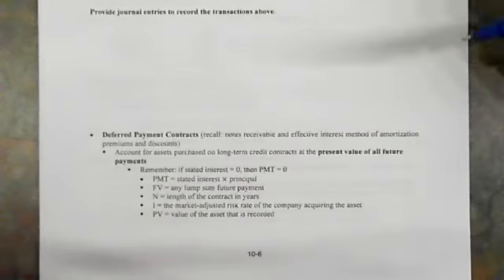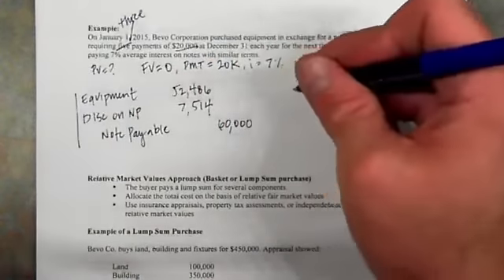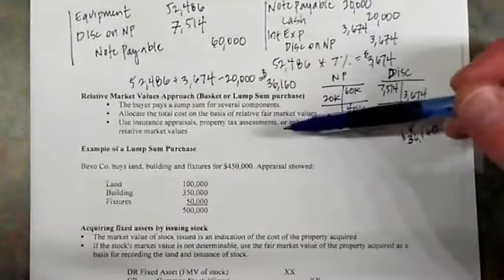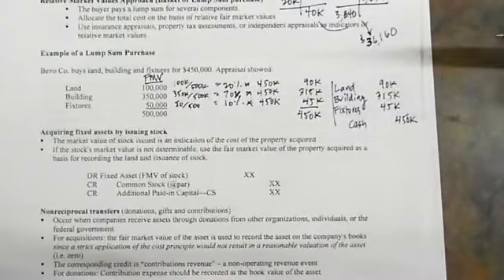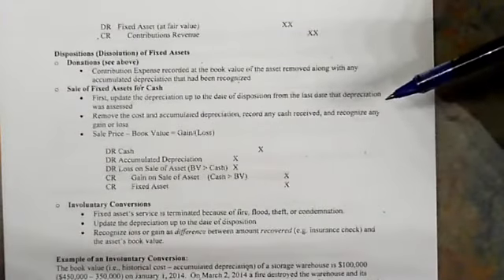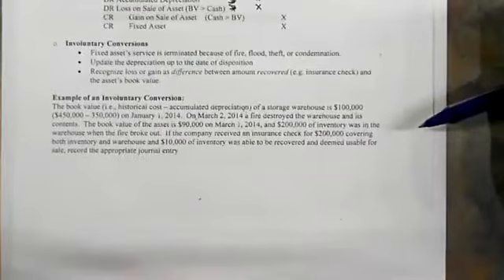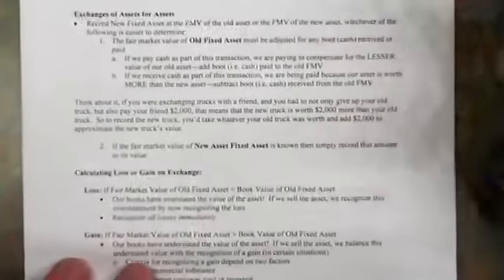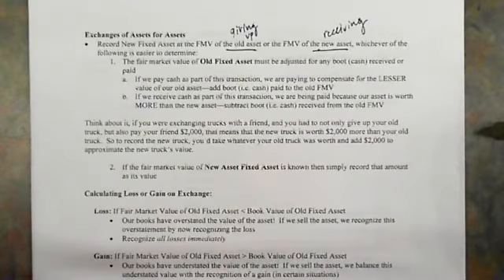Module 17.2: Means of Acquiring Fixed Assets